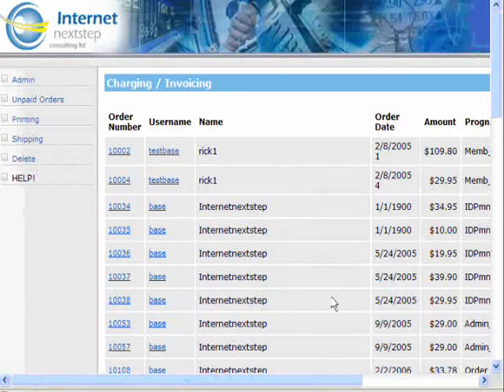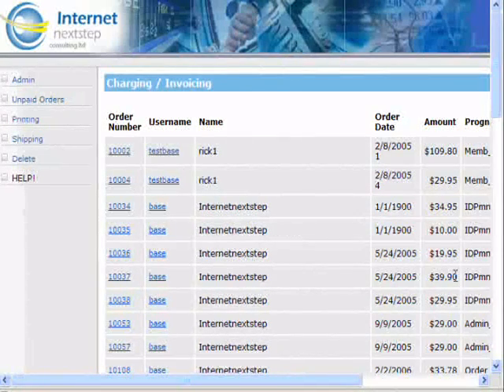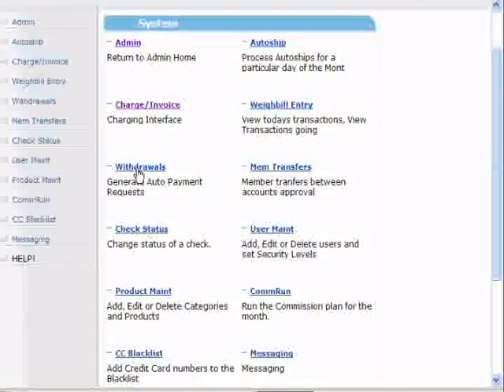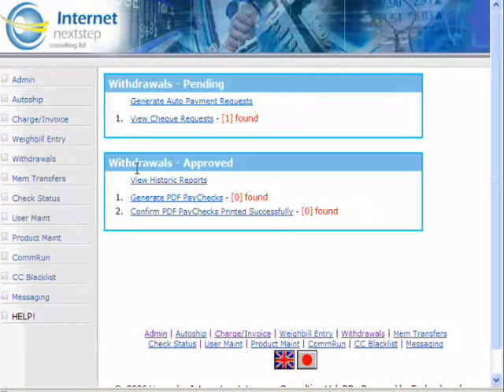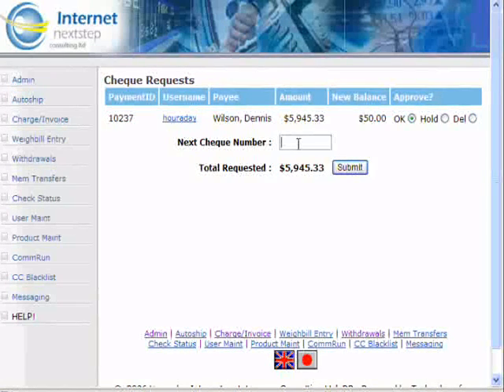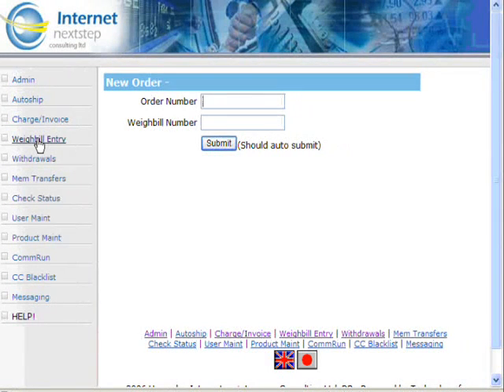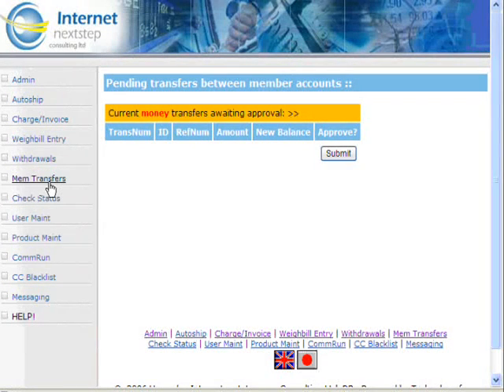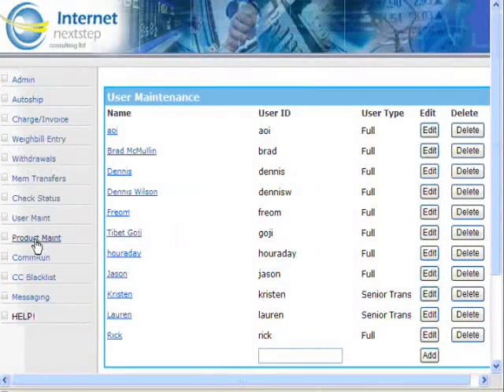MLM Software Shipping User Access Withdrawels 5/7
MLM Software demo showcasing Order Printing and Shipping Engines, Advanced Personal Account Withdrawel Systems, 8 level Admin User Access levels, and intermember transfer approvals. 5 of 7 in Demo Series for MLM Software